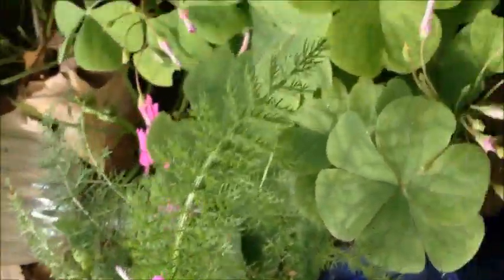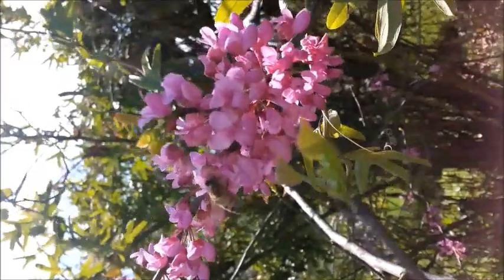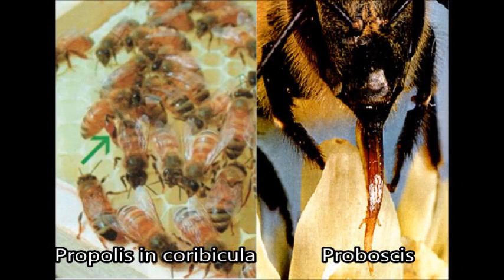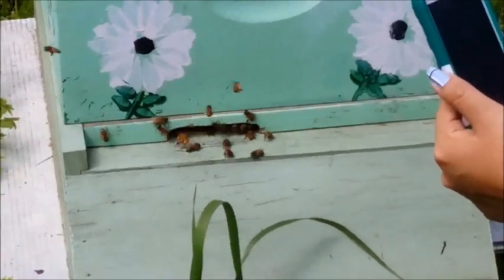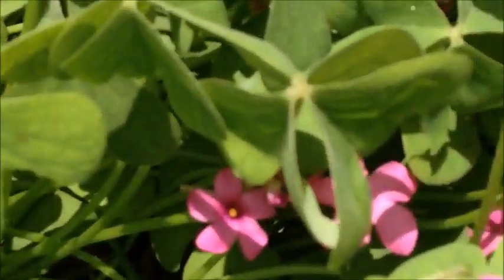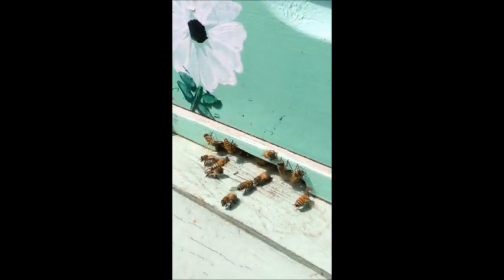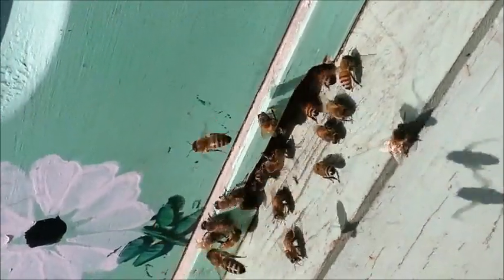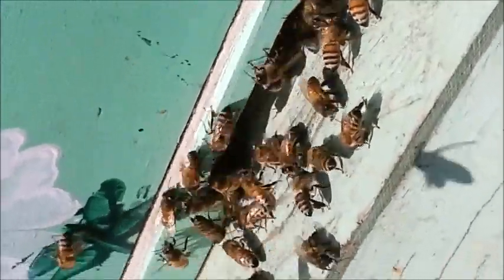Foraging Behavior in the Honey Bee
Texas A&M University, ENTO 320, Spring 2015